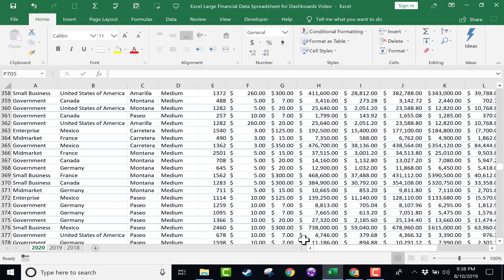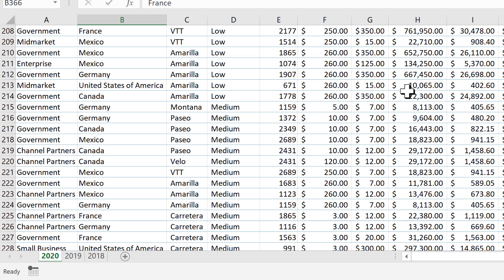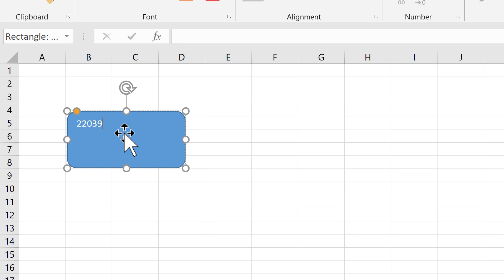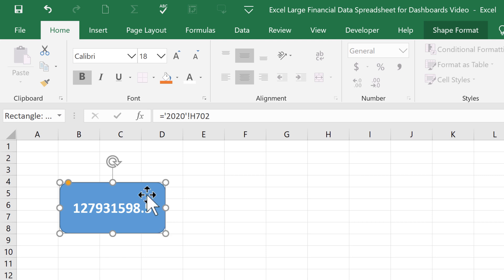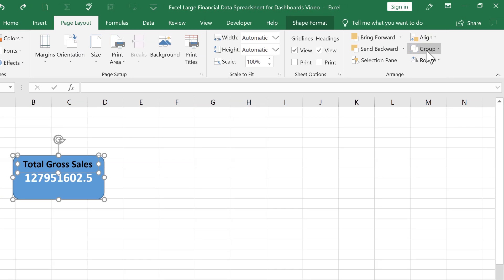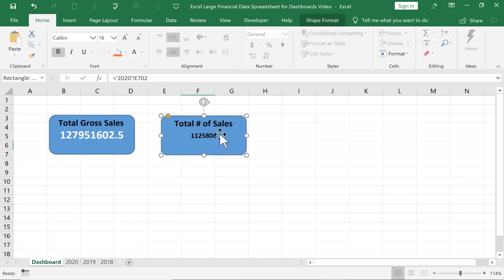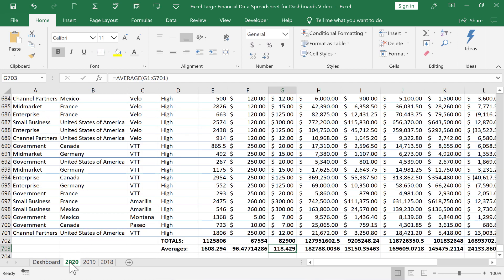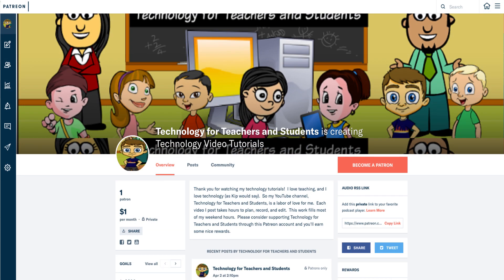Beginner's Guide to Excel Dashboards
My entire playlist of Excel tutorials This beginner's guide will help you get started creating a simple Excel dashboard.  A dashboard brings all of the key information from a spreadsheet or workbook and displays it on a separate page in a way that is easily readable. This video is not meant to cover every aspect of making dashboards, but rather to introduce the idea and help you begin to build one.